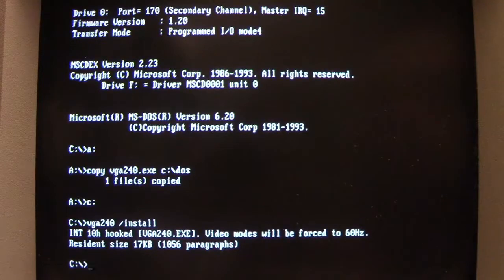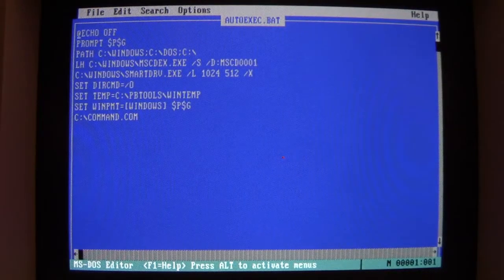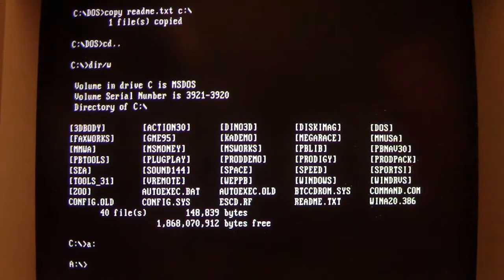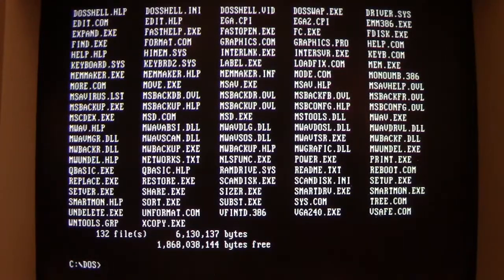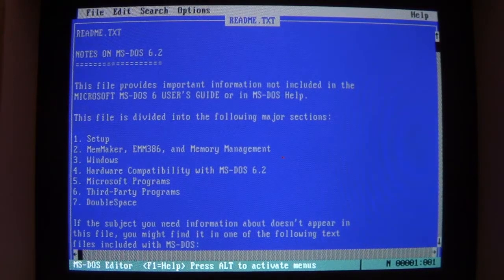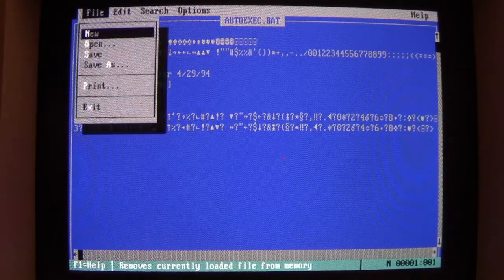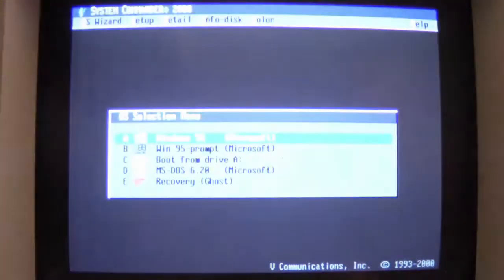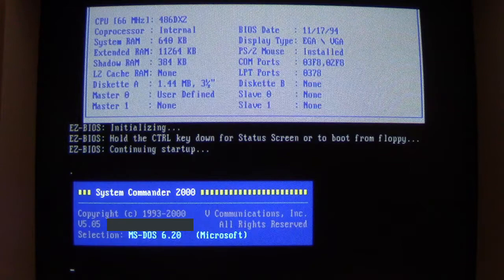Viral Rewind: Virus.DOS.LSD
. Jokes on actual LSD aside, in this Viral Rewind we look at the LSD DOS virus. This virus for a change is non-memory resident so when an infected program is executed it doesn't load into memory and run an infection routine. Instead it runs its file overwriting/corruption payload right then and there. No prerequisites are required; just run an infected program to give your computer LSD. Enjoy!

The payload: Every file located in the infected program drive's root directory becomes overwritten/corrupted at the start of the file (ex. if the infected file is located in C:\DOS, it corrupts every file in the root C:\). After this completes it goes straight to a graphical "plasma effect" which can be exited out of with any key press. You're presented with a text string from the virus author which also happens to be found in every corrupted file if you examine them with a text editor. And if you happen to run a corrupted .COM or .EXE file you'll quickly discover it also contained a copy of LSD's viral code which  triggers the payload again.